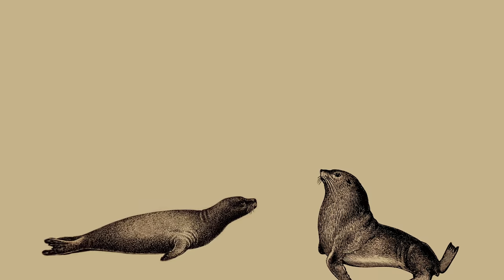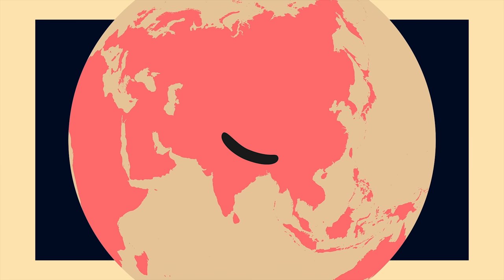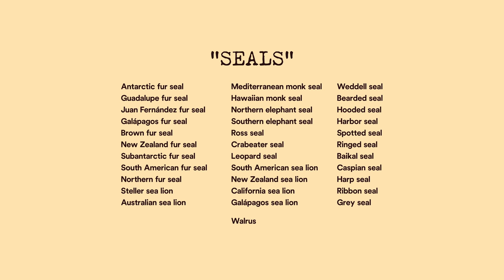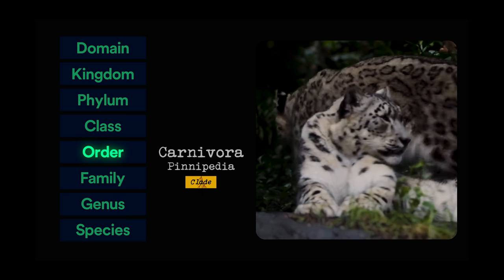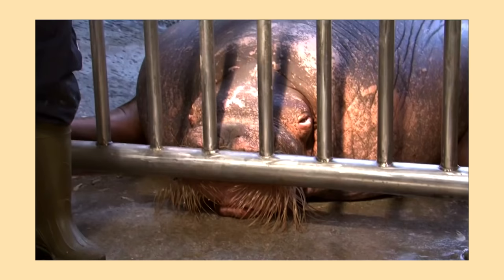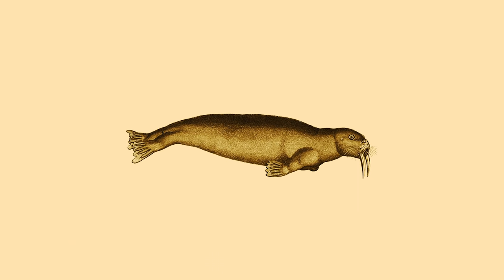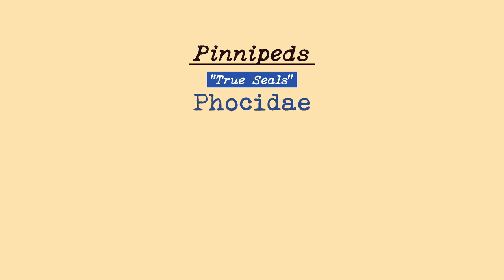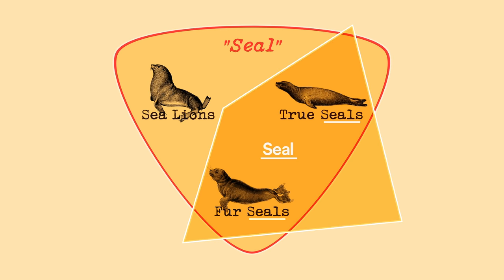How to Identify a Seal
What counts as a "seal" anyway? You know, it's really unclear.

The Difference between Seals, Sea Lions, and Fur Seals - How to Identify a Seal

If there are any corrections they will be added here.

NOAA Recommended Deterrents for Endangered Marine Mammals [Pg 53772] -

Timestamps
0:00 Introduction
0:48 What Are Seals?
1:38 Where Can We Find Them?
2:05 Species of Seals
3:09 The Three Families
3:22 Odobenidae
4:59 Otariidae
5:31 Phocidae
5:58 Our Main Three Groups
6:40 Distinguishing Between Seals
8:57 Examples of Misidentification
12:10 Distinguishing Seals From a Distance
14:10 Geographical Distinctions
17:17 Physical Quirks and Features
18:37 Reviewing Our Method
24:45 Summary and End